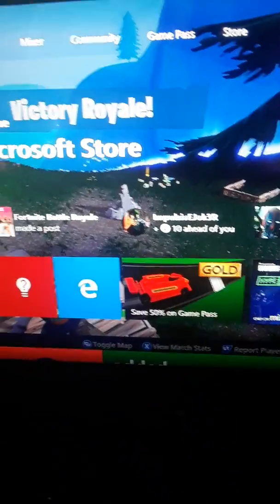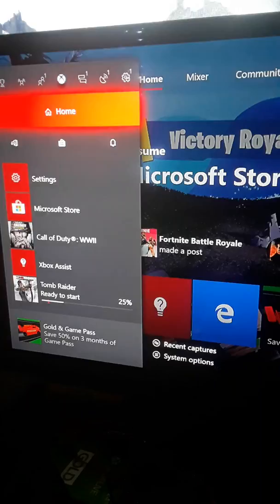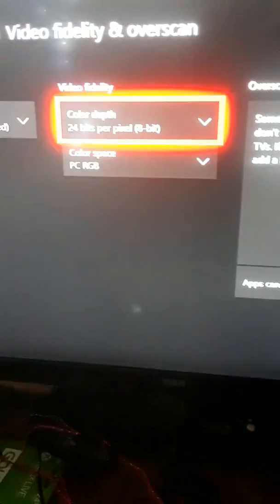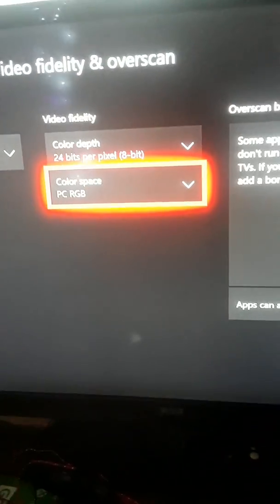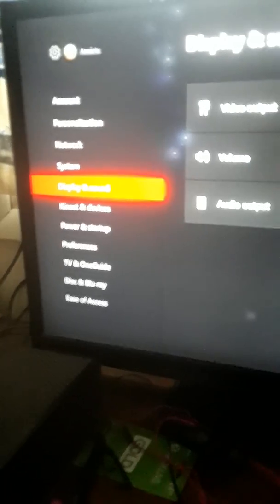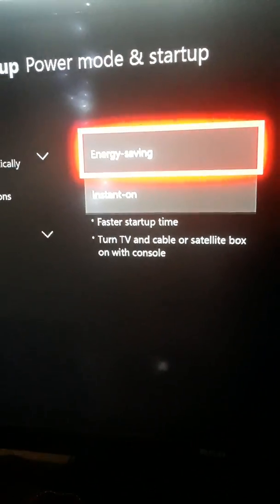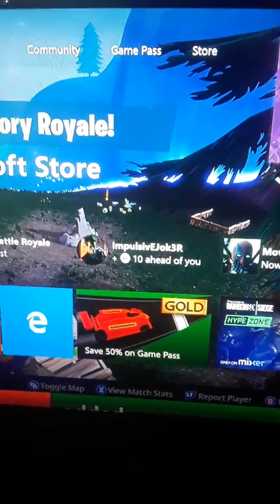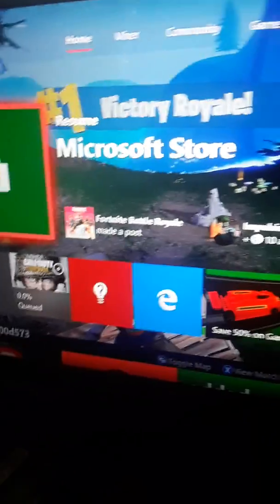HOW TO FIX LAG ON FORTNITE (XBOX ONE) WORKING 2018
1: go to settings
2: press video&sound
3: press videofidilyty&overscan
4: press color space set as *PCRGB*
5: set ur Xbox into energy saving not **instant on**